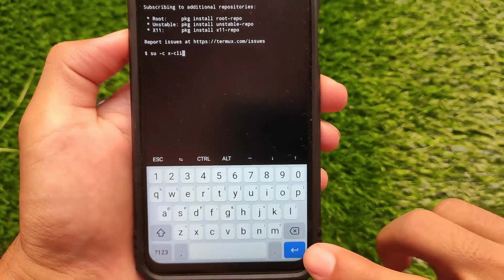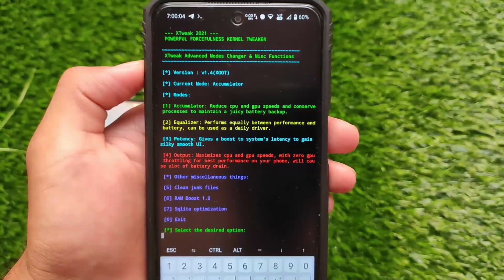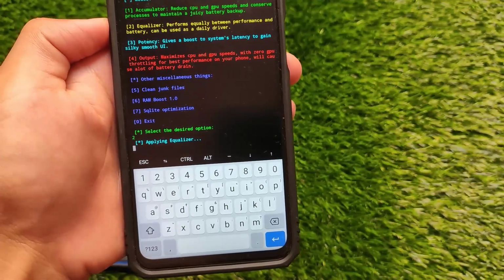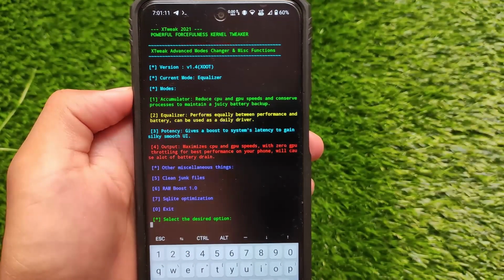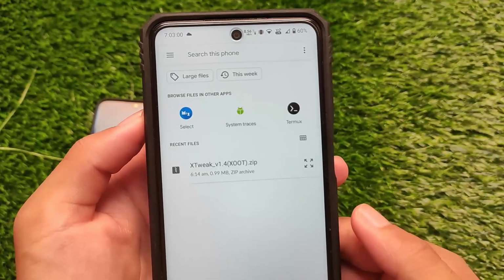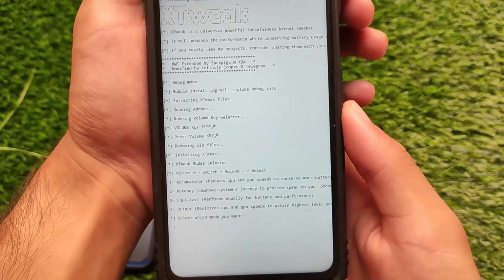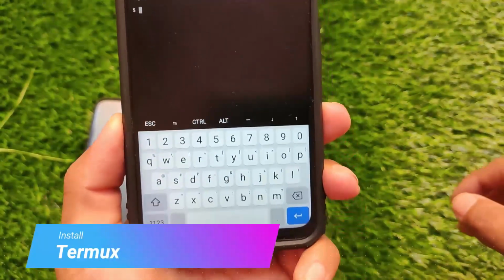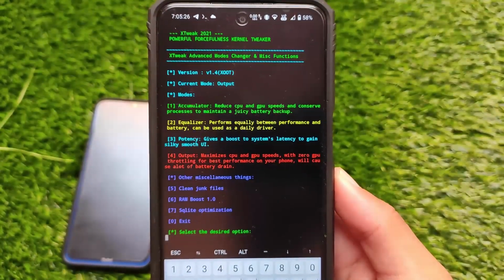Better Battery Backup & Great Performance ? - ft. Xtweak | Powerful Kernel Manager 🔥🔥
Hey guys, What's Up? Everything good I Hope. In this Video, I'm gonna show you " Better Battery Backup & Great Performance ? - ft. Xtweak | Powerful Kernel Manager 🔥🔥 " . Make Sure to watch this video till the end to understand everything.